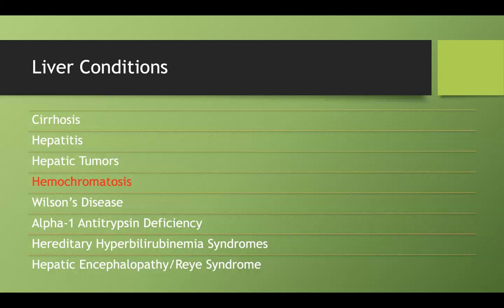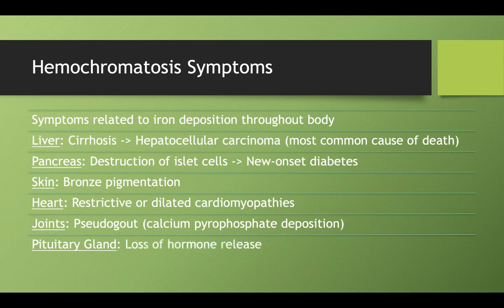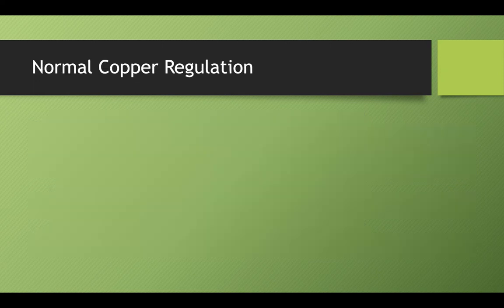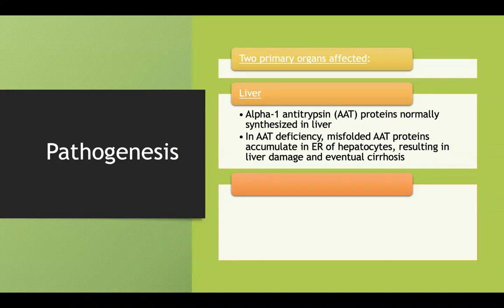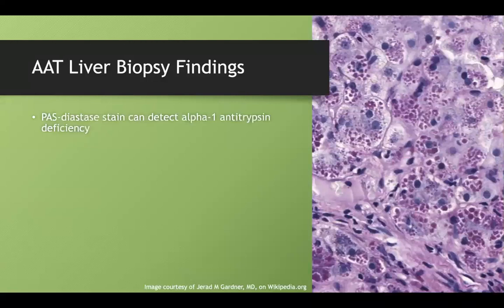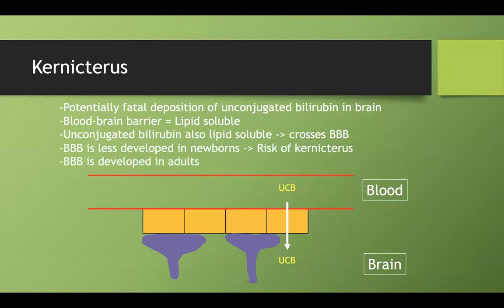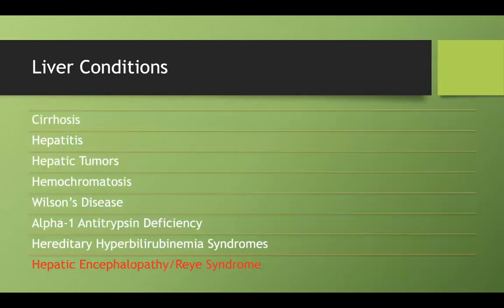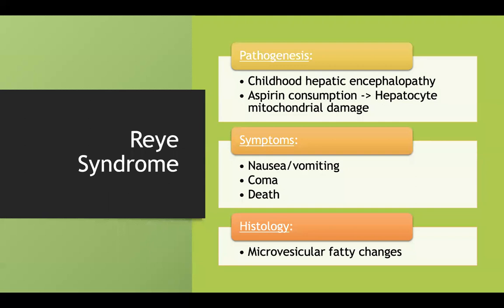GI Lecture Series, Part 10: Liver (3/3)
The final liver lecture discusses hemochromatosis, Wilson's Disease, alpha-1 antitrypsin deficiency, hereditary hyperbilirubinemia syndromes, and hepatic encephalopathy/Reye Syndrome.

Errata:

Timestamps:
0:00:00 Hemochromatosis Overview
0:00:58 Pathogenesis
0:09:09 Presentation
0:11:54 Diagnostic Evaluation (Labs + Biopsy)
0:17:50 Treatment
0:18:37 Wilson’s Disease Overview
0:20:46 Pathogenesis
0:24:14 Presentation
0:26:37 Laboratory Findings
0:31:14 Treatment
0:31:46 Alpha-1 Antitrypsin Deficiency Overview
0:33:12 Liver Pathogenesis
0:34:46 Lung Pathogenesis
0:35:37 Centriacinar vs. Panacinar Emphysema
0:39:17 AAT Genotypes
0:44:42 Liver Biopsy (PAS-Diastase Stain)
0:48:43 Hereditary Hyperbilirubinemia Syndromes
0:49:56 Gilbert’s Syndrome
0:52:23 Crigler-Najjar Syndrome/Kernicterus
0:57:42 Physiologic Neonatal Jaundice
1:00:23 Dubin-Johnson Syndrome
1:03:10 Rotor Syndrome
1:03:47 Biliary Atresia
1:07:17 Hepatic Encephalopathy
1:14:25 Reye Syndrome